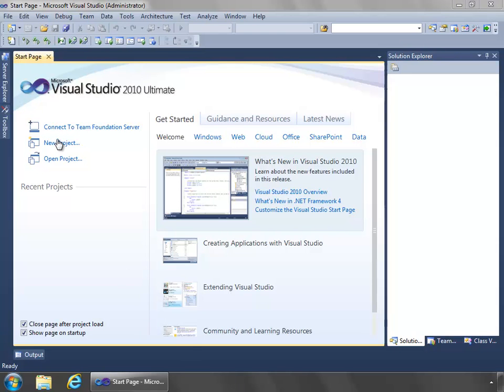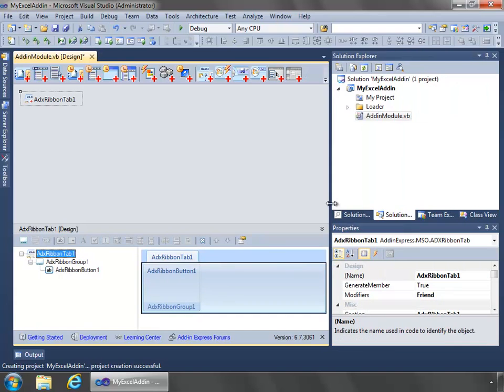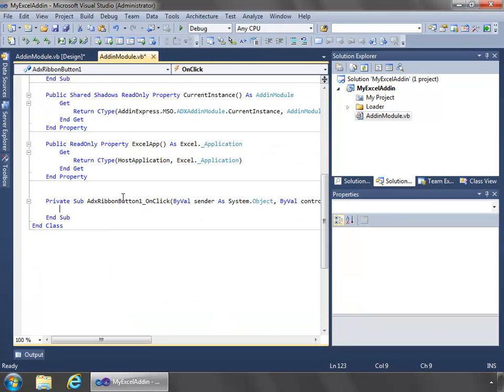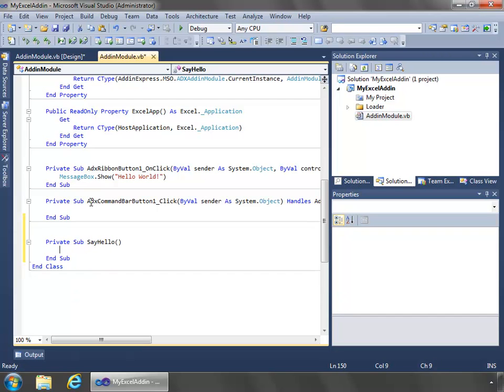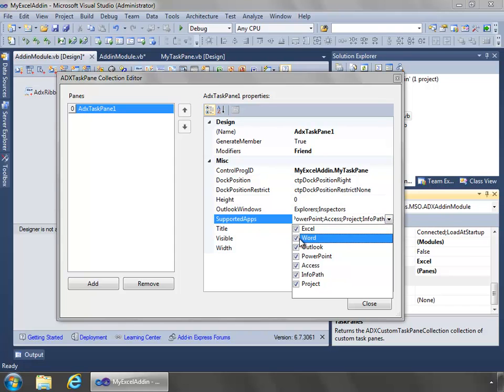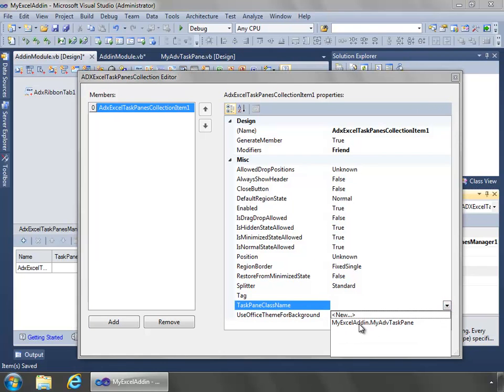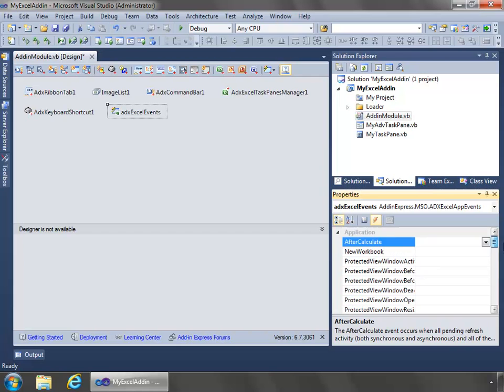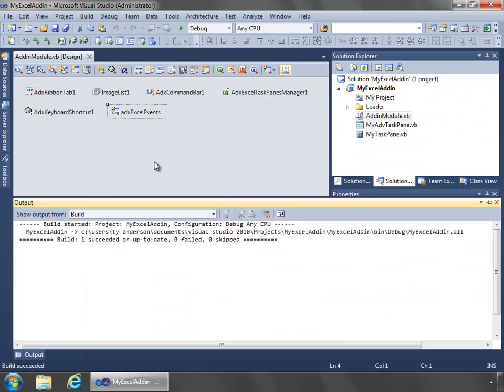Creating Excel addin in C#, VB.NET: custom ribbon, task panes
See how to create an add-in for Excel 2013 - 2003 using C# or VB.NET. Learn more about special features for Excel developers

The video shows how to build a custom Excel ribbon, make a custom command bar, add a custom ribbon and command bar, create custom task panes, add a custom keyboard combination, respond to Excel events and more. Excel 2013, 2010, 2007 and lower and Visual Studio 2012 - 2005 are supported.